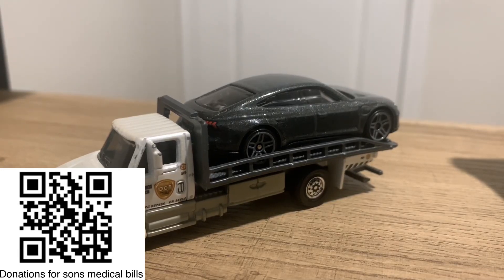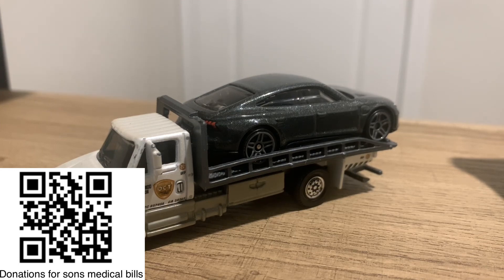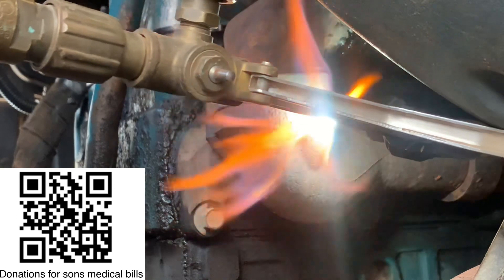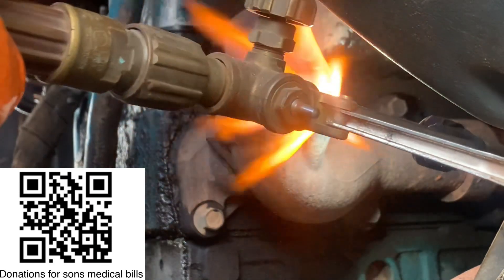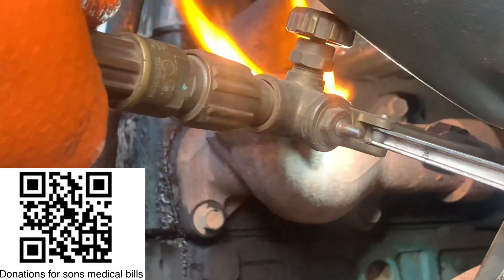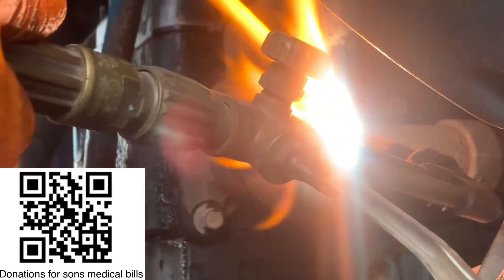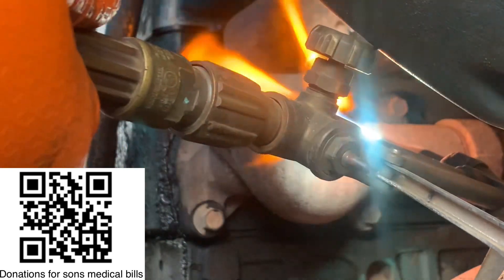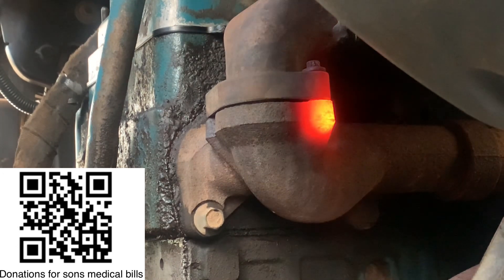PT 1 REMOVING BOLTS ON EGR COOLER WITH TORCH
In this video, you can see how you can remove those bolts in the rear so that you don’t break the bolts off It be done at home￼.

Torch